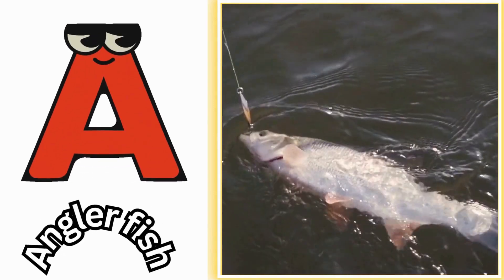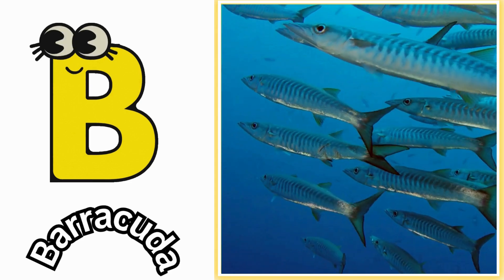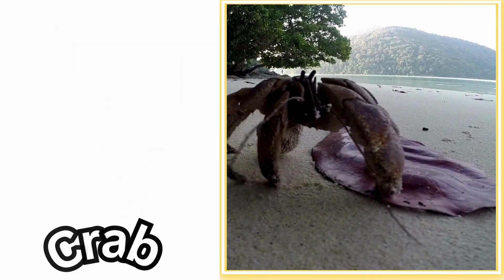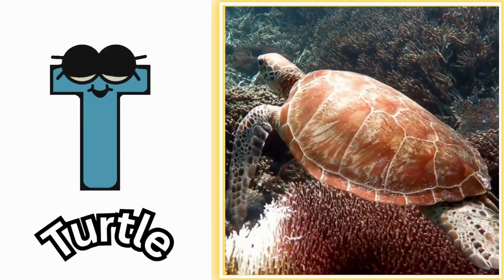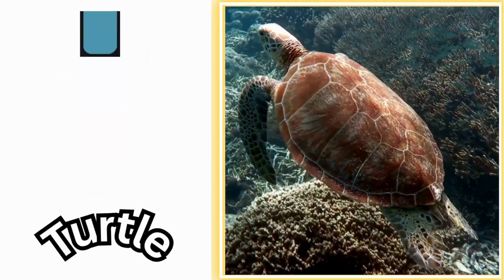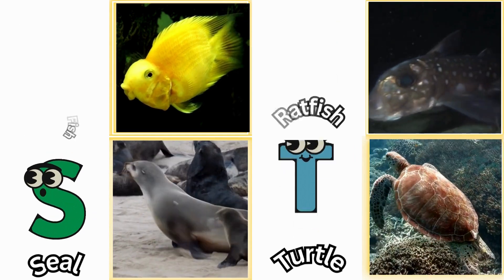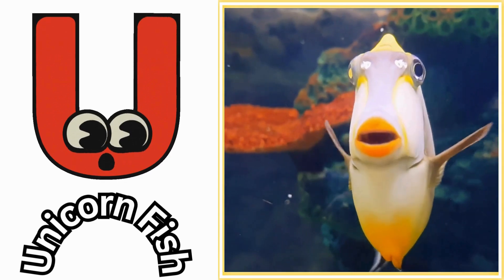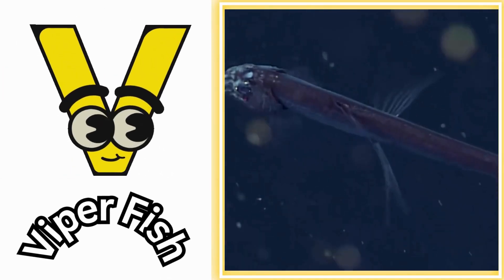Sea Animals ABC Song for Kids | Phonics for Kids | Alphabet Letters